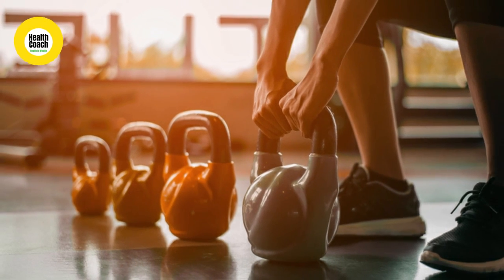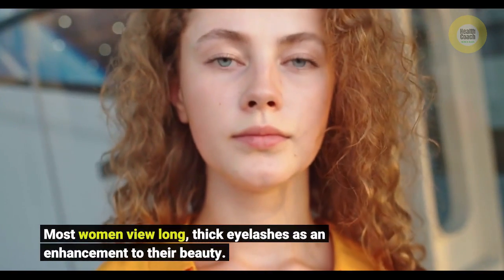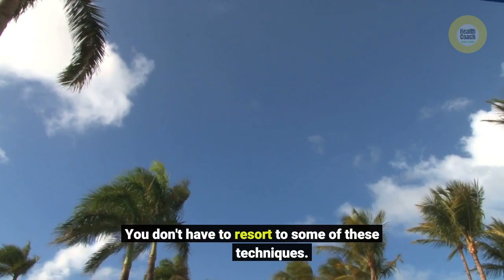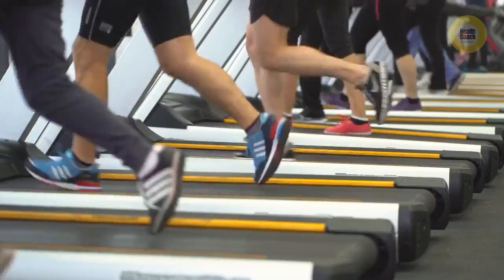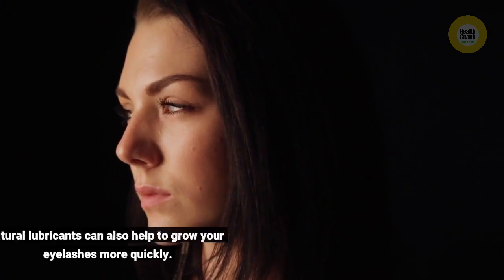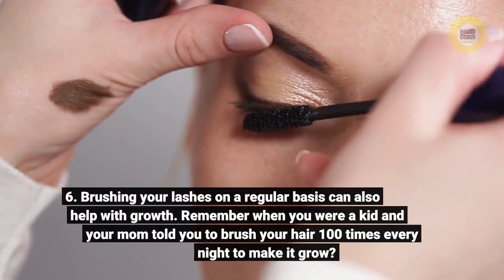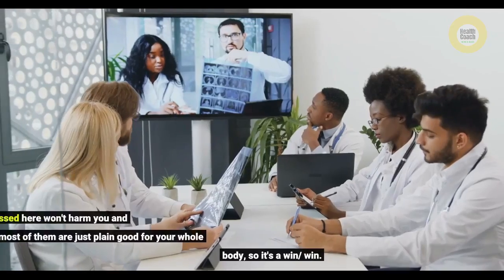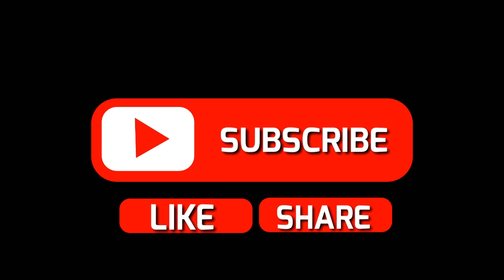Grow Longer Eyelashes | Natural Remedies For Eyelash Growth | Natural Eyelash Growth Serum Diy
Grow Longer Eyelashes | Natural Remedies For Eyelash Growth | how to grow eyelashes faster and thicker naturally at home | Natural Eyelash Growth Serum Diy

Here I am going to share that beautiful eyelash, long eyelashes, eyelash growth, thick eyelashes, grow eyelashes naturally, aloe vera for eyelashes, eyelash growth serum, lengthen lashes, how to grow long lashes. Also about how to grow eyelashes faster and thicker naturally at home, how to grow your eyelashes, natural eyelash growth serum DIY, how to regrow lashes, health coach

BeautifulEyelashes, LongEyelashes, EyelashGrowth, GrowEyelashesNaturally